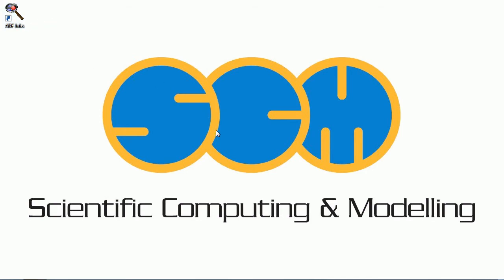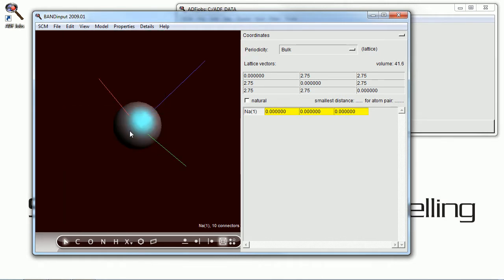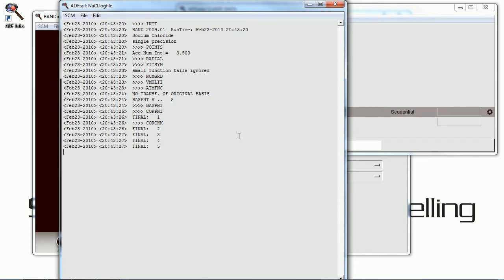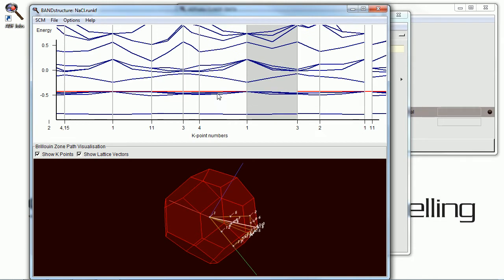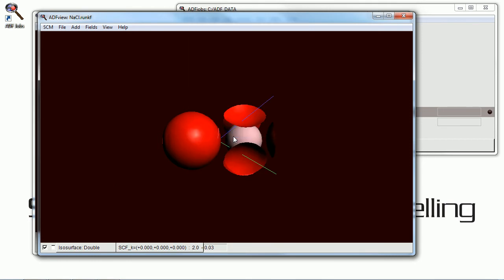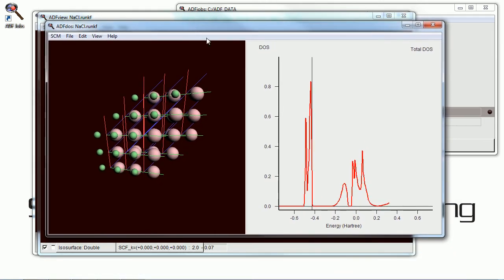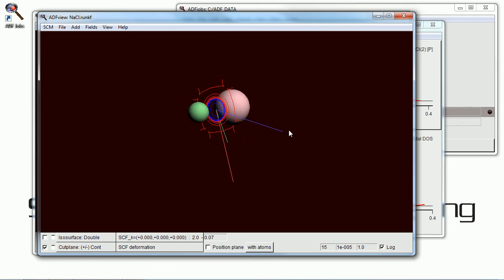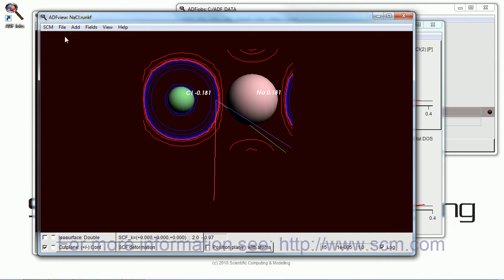BAND 2009 tutorial: density and orbital properties of NaCl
BAND tutorial 1: with a grain of salt
A video walk-through of the first tutorial for using SCM's BAND periodic-DFT program

This tutorial will teach you how to:
    * define the geometry of a NaCl crystal
    * run the calculation
    * view the band structure
    * view an orbital for a particular band and k-point
    * view the (partial) density of states
    * view the deformation density
    * view the atomic charges